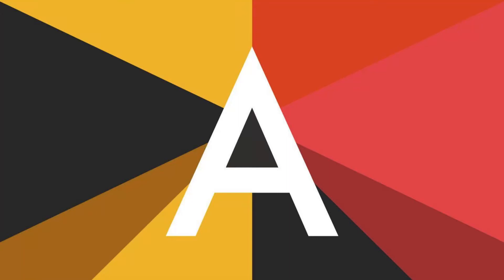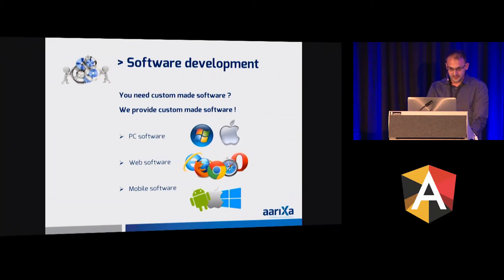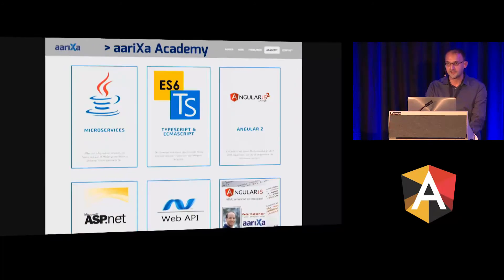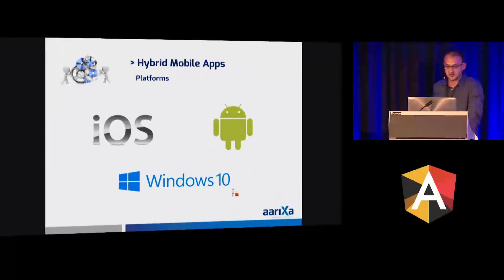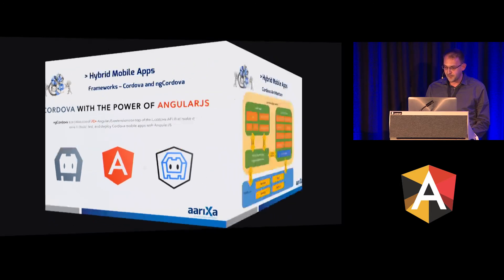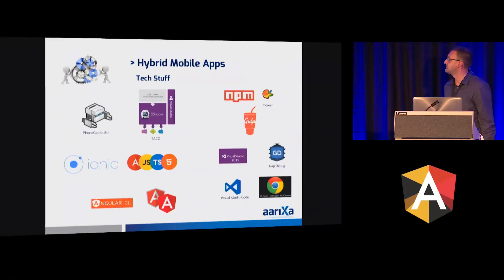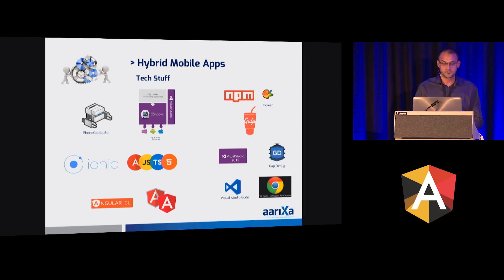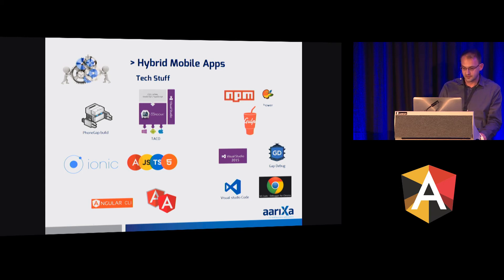Sven Luts - Gold Sponsor talk by aariXa - NG-BE 2016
aariXa – Founded in 2005, today a growing company that chooses stability and quality over quantity. Focusing on Front-end, .NET & JAVA technologies, we define and optimize solutions for SME as well as for large international companies. "You’re not a number" is our key value.